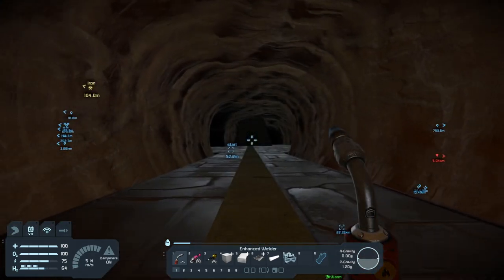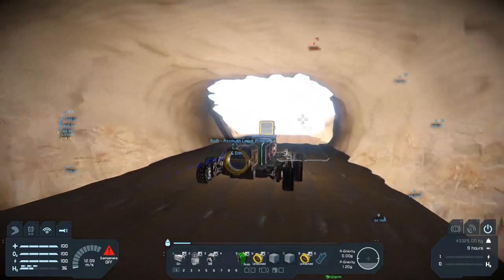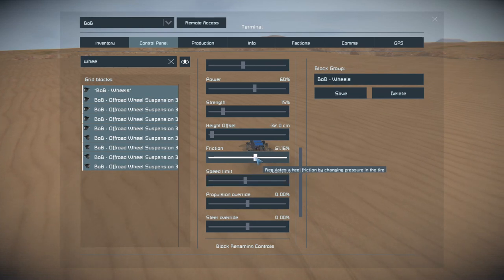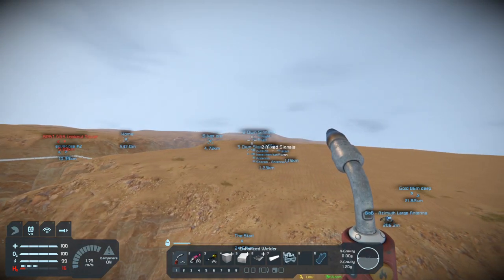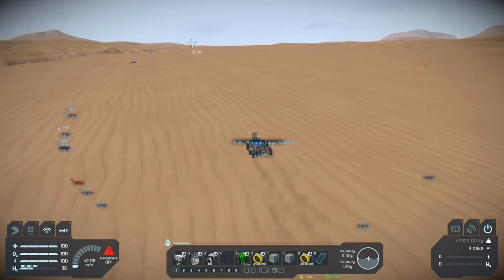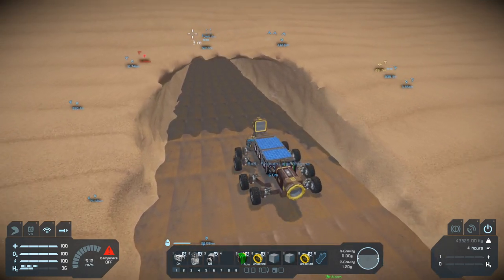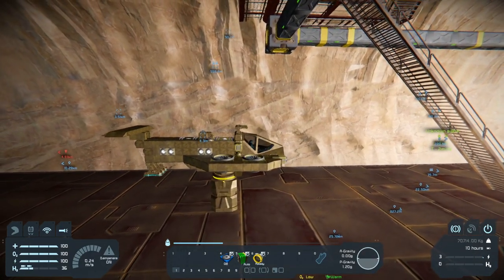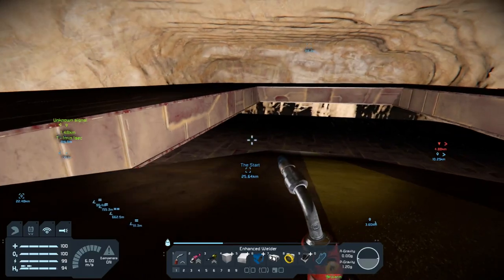Space Engineers Wasteland EP 058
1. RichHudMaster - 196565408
2. Text HUD API - 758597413
3. Mod List Builder - 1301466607
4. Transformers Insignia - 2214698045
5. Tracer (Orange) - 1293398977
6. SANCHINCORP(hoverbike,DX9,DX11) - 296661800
7. S - Modular Thruster - DX11 - HYDRO - 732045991
8. S - Modular Thruster - DX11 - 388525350
9. RB Compact Tools (Welder, Grinder & Drill) - 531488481
10. Nanobot Build and Repair System - 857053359
11. MA Spotlight pack - 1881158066
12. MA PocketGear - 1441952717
13. High Density Conveyor Adaptors (DX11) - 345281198
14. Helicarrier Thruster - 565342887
15. Easy NPC Takeovers - 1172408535
16. Easy Control Button Access - 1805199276
17. Easy Block Renaming - 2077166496
18. Ceiling Lights V3.0 - SEDE - 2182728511
19. Blast Door Sections - 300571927
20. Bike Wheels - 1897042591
21. Armor Ramp Compendium - 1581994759
22. AQD - Armor Expansion - 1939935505
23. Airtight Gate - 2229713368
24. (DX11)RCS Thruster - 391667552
25. (DX11) Small Ship Button Panel 4 Buttons - 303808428
26. Upgradable O2/H2 Generator - 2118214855
27. AQD - Conveyor Expansion - 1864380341
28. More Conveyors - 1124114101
29. Let There be Light - Room Lamp - 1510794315
30. Gravel Ore Separator Update - 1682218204
31. Directed Energy Weapons - 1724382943
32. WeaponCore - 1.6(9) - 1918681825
33. Retractable Plasma Accelerator Cannon - 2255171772
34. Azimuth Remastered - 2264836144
35. Azimuth Complete Mega Mod Pack~(DX-11 Ready) - 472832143
36. Small Ship Mega Mod Pack [100% DX-11 Ready] - 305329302
37. Tethers - Power and Fuel [Testing Phase] - 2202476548
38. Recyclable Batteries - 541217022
39. BuildInfo (extra block&terminal info, air leak finder) - 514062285
40. Build Vision 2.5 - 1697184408
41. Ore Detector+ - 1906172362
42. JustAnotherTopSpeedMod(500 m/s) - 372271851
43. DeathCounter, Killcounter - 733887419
44. Federal Industrial - Logistics
45. Federal Industrial - Utilites
46. Federal Industrial - Construction
47. MA Pole Parts
48. MA Panel Hinge
49. Universal Upgrade Module
50. Colorful Icons
51. Struts
52. Conveyor Slant
53. RivalAI
54. Modualar Encounter Spawner
55. Surface Occupation
56. SurvivalMirror
57. Flat Conveyors
58. Assertive Bunkers
59. MA Admiral Suite